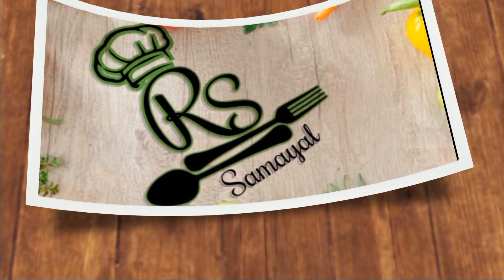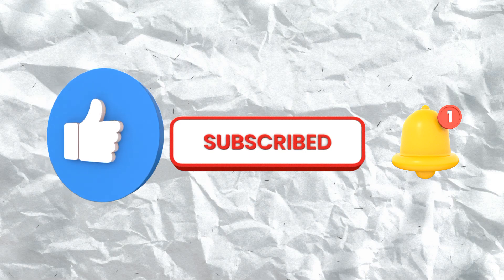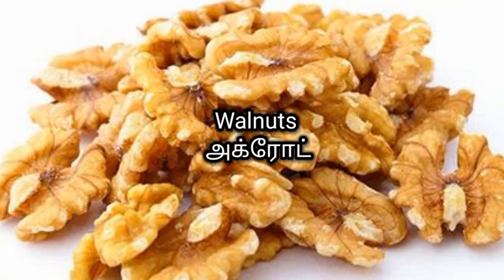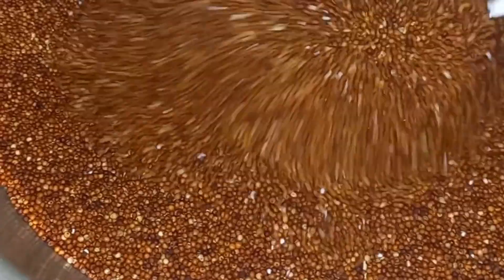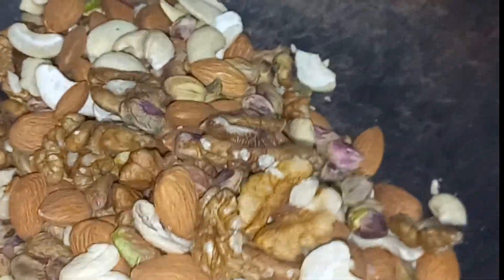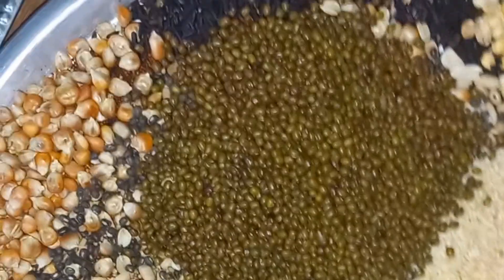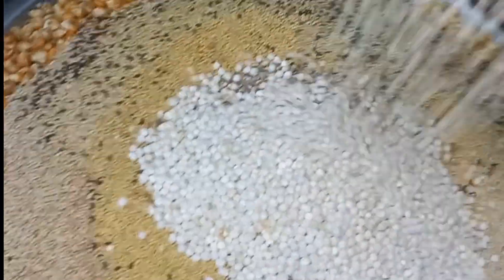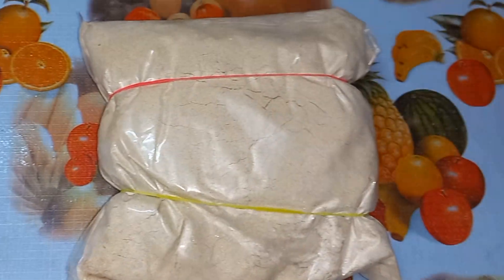Health Mix Powder In Tamil | ஆரோக்கியம் நிறைந்த சத்துமாவு | Sathu Maavu Recipe | Children's Spical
Learn how to make healthy & nutritious Sathu Maavu recipe . Homemade Health Mix is an easy and delicious multi-grain porridge recipe that can be served both sweet and savory.

Sathu Maavu is a multigrain, millet based homemade health mix that can be prepared ahead of time and can easily made into sweet or savory porridge. Traditionally it is made by dry roasting a number of grains, millets and nuts until golden brown & fragrant, before being ground into a fine powder. Although there are many popular ready-to-use health mix packets available in the market, nothing comes to the perfection of homemade goodness. With homemade health mix powder, it is very easy to customize the millets and grains to personal preference and availability. It is highly nutritious, delicious, and best served as a wholesome meal for breakfast.

In a heavy pan low-medium flame individually until each ingredient is golden brown and fragrant.

Set aside all the roasted ingredients until they are completely cool.

In a flour mill, grind into a fine powder and let it cool down completely too. Store in airtight container in a cool place and use to make porridge. Stays well for over 3 months at room temperature.

Cool down the ingredients before grinding and the health mix powder after grinding for longer shelf-life.

The texture of the powder should be very fine and that is why, it is best to grind it in a flour mill. If you do not have access to it, grind small batches in small intervals in a high-power mixer at home. Make sure the powder is not getting too hot while grinding.

🌻Top Tip 🌻

It is recommended to use a heavy pan on low flame for roasting each ingredient as it ensures even roasting and browning of ingredients. If high flame or light pan is used, the ingredients change color faster without getting roasted enough.

Do not leave any ingredient unattended while roasting and constantly stir them to ensure even roasting. Each ingredient can take 5-10 minutes for roasting until golden brown.

Not all the ingredients pop, but roasting on low flame until some of the ingredients like corn, red rice, wheat, ragi, sorghum pop up will increase the taste of the health mix.

For additional flavor, roasted green cardamom (4-5) can be used but then it limits the usage of the sathu maavu to only sweet porridge and hence I avoid adding it.

🌹Storage & Serving Suggestions 🌹

After grinding the sathu maavu powder, let it cool completely and then transfer to an airtight container. Store it at room temperature in a cool place for up to 3 months. For additional shelf life, it can also be frozen.

To serve this, take 2 tablespoon of sathu maavu powder in a pan and add 100-150ml water/milk at room temperature. Mix well without any lumps and cook on low flame until it is thick, coating the back of the spoon – takes about 4-5 minutes. Add jaggery or sugar for sweet porridge as per taste preference. If you wish to make savory porridge, add salt and buttermilk as needed. Will share detailed recipe for both versions soon.